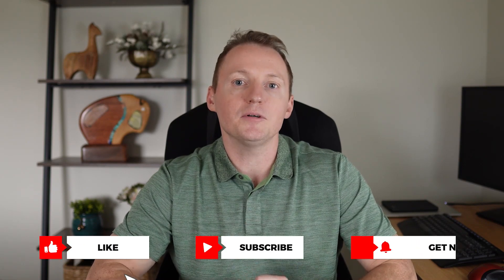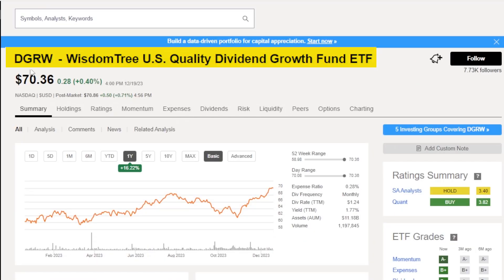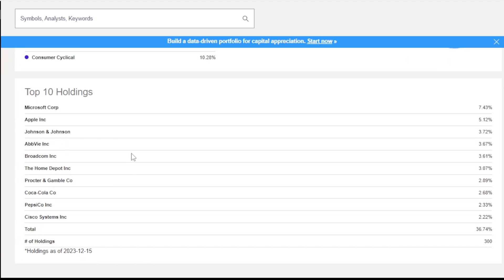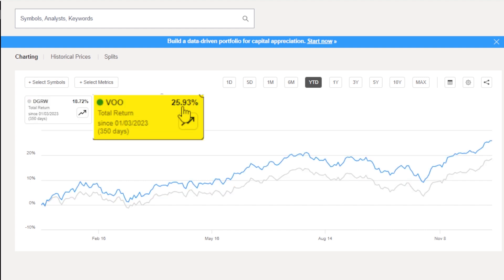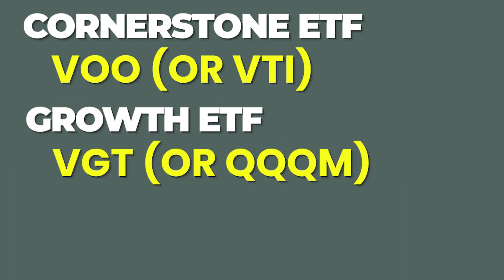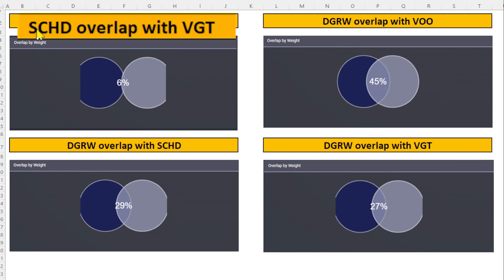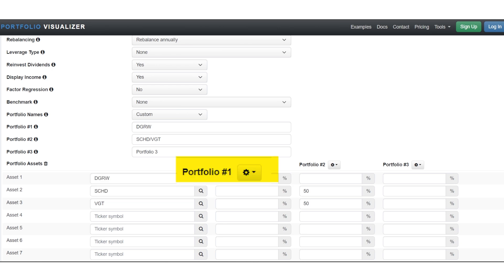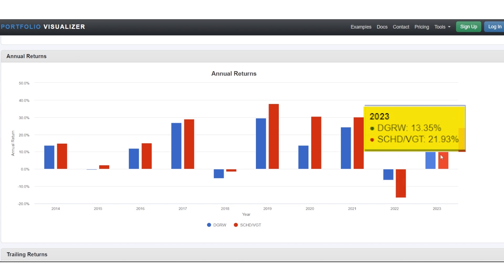DGRW Falls Short of SCHD + VGT in Every Key Metric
Explore the best ETFs for your portfolio in this video. We compare DGRW with the popular SCHD and VGT ETFs. Find out why SCHD and VGT might be better choices for your investment goals. Learn about ETF costs, dividends, and growth potential. Join us for easy-to-understand insights on making smart ETF choices for your future.

✅Timestamps:
0:00 - Intro
1:05 - DGRW Basics
2:30 - DGRW Deep Dive
6:06 - Comparing DGRW to my Dream Team
9:20 - VGT/SCHD Mix is Better
12:51 - Conclusion

💰Try Seeking Alpha Premium FREE & Save on a subscription with the

💰Alpha Picks by Seeking Alpha: Access Winning Stocks with the

💰Try Snowball Analytics FREE & Save on a subscription with the

💰Open an M1 Finance account to build long-term wealth on autopilot with this

This video is about DGRW Falls Short of SCHD + VGT in Every Key Metric. But It also covers the following topics:

ETF Investment Strategies
DGRW ETF Analysis
SCHD VGT Comparison

Video Title: DGRW Falls Short of SCHD + VGT in Every Key Metric

✅  About Jeff Teeples

Join me on a journey to financial freedom! Discover simple, time-tested solutions for long-term success. 🚀  Let's grow! 🌱